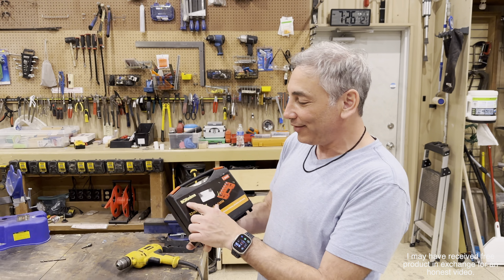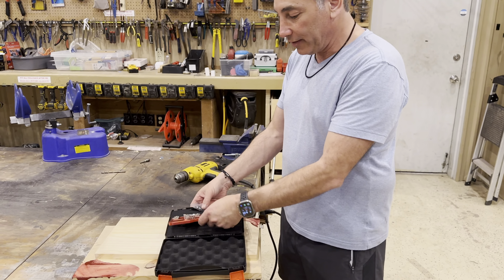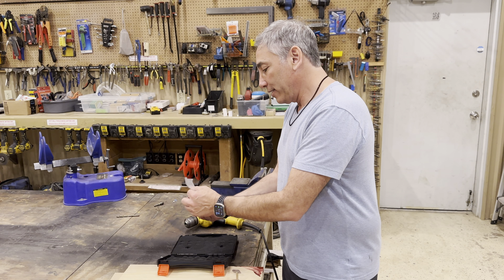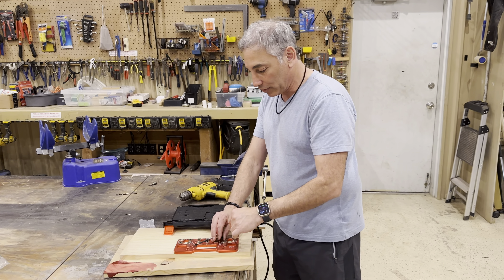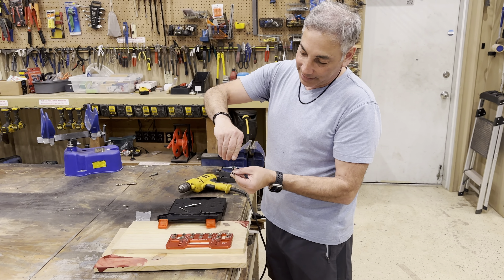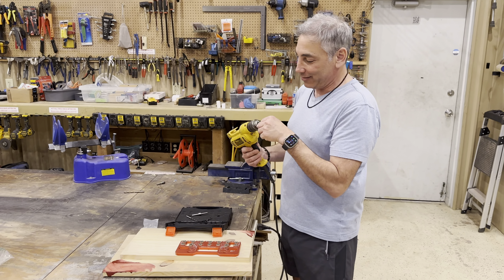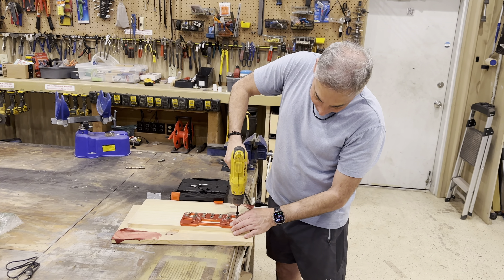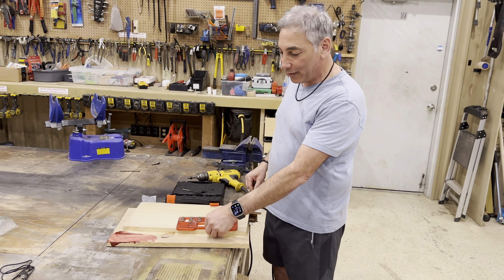Cabinet Shelf Driller Review & Unboxing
From Amazon
BOXmime Shelf-Pin Jig for 1/4'',5mm,6mm Shelf Pins-Aluminum Alloy Shelf Pin Holes Drilling Guide,32mm Cabinet Hardware Drilling Template for Carpentry,home Improvement and DIY woodworking tool
(AD)